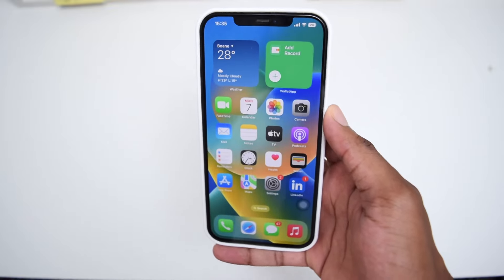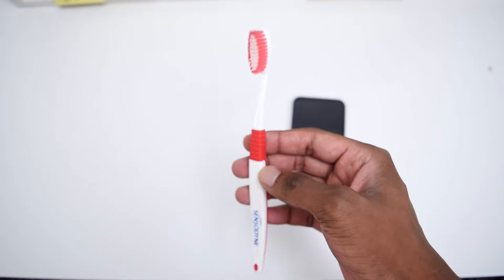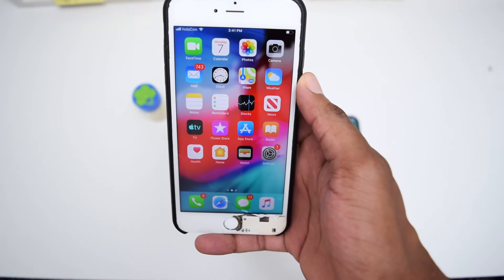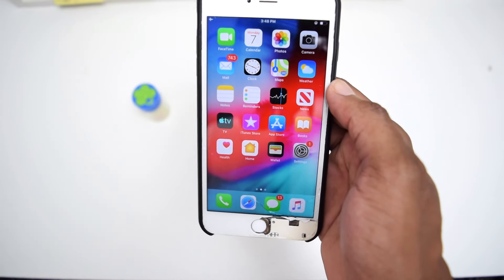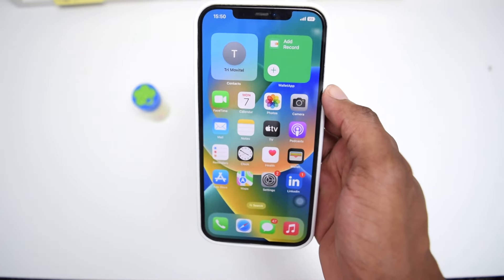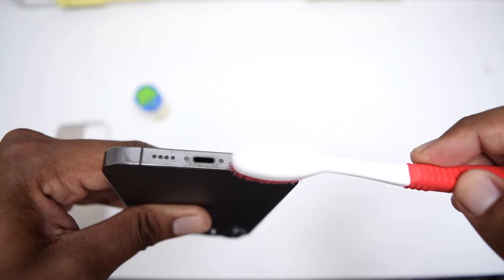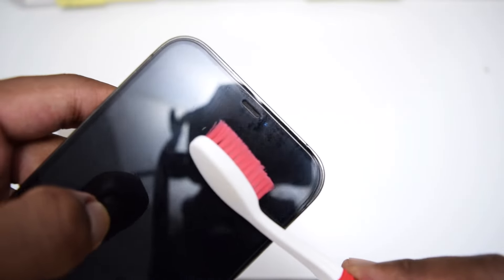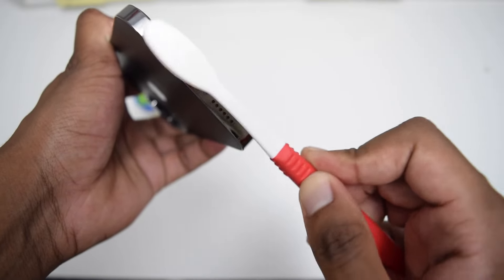How To Clean iPhone speaker And Make it Louder!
Here's a tutorial on how to clean your iPhone speakers and make them sound louder!
✅Best MagSafe iPhone case I recommend on Amazon